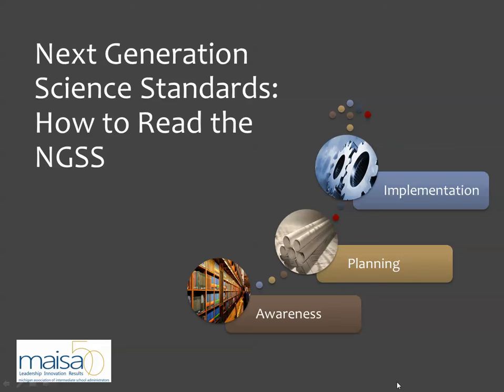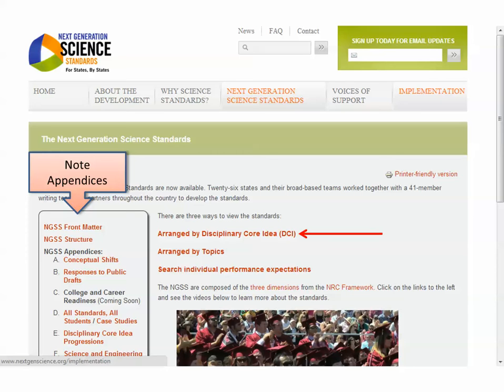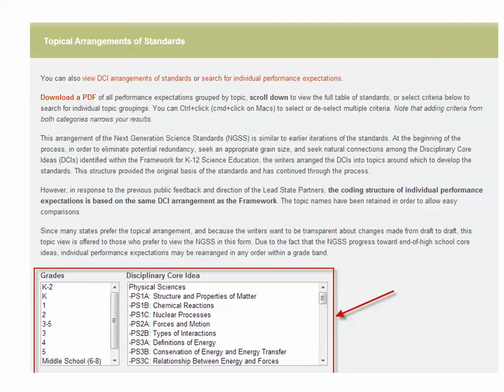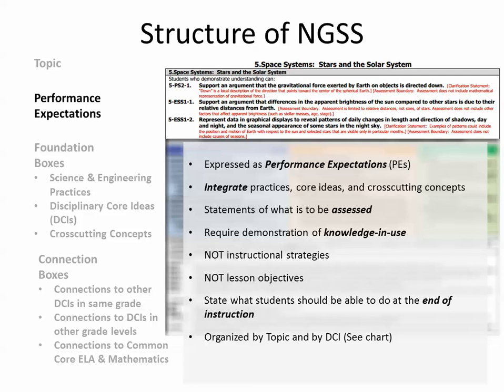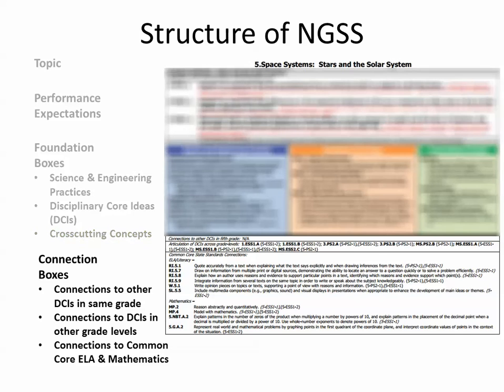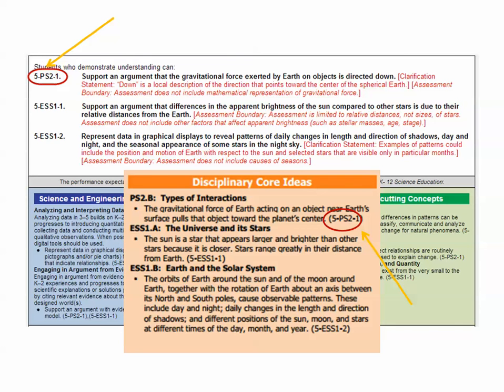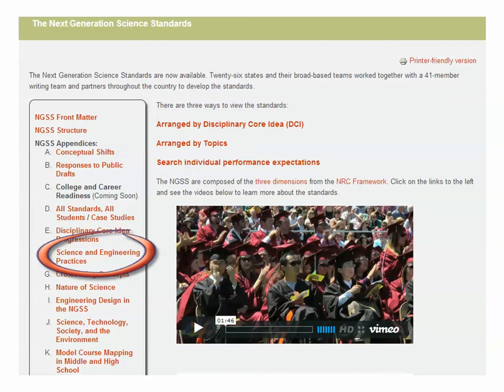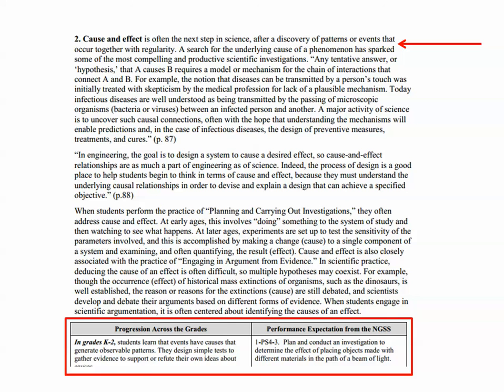How to Read the NGSS